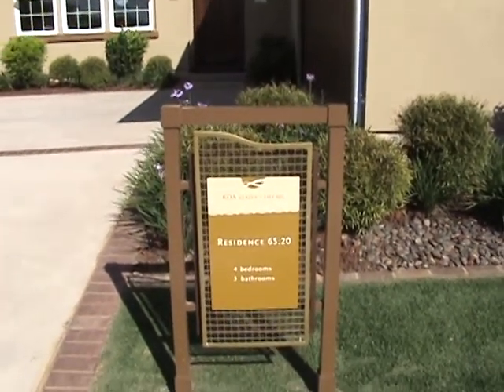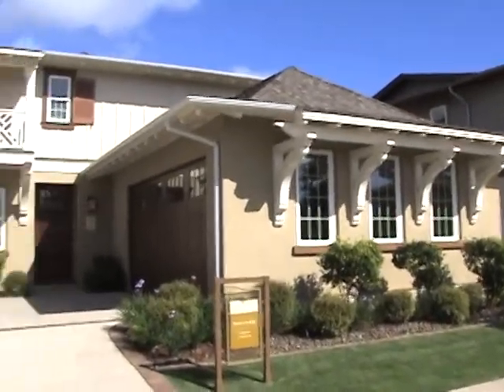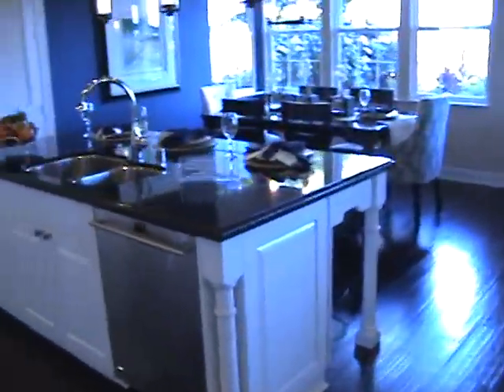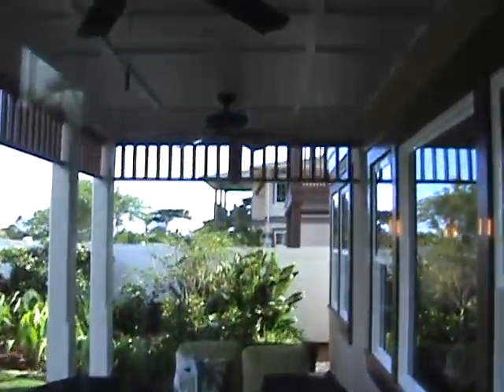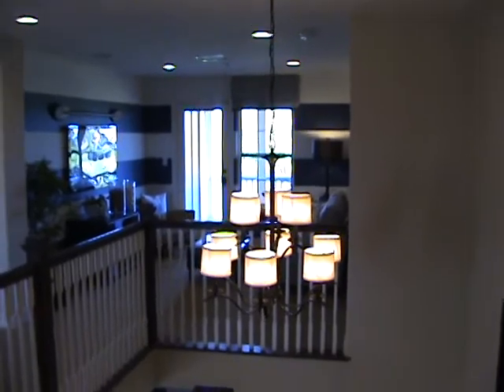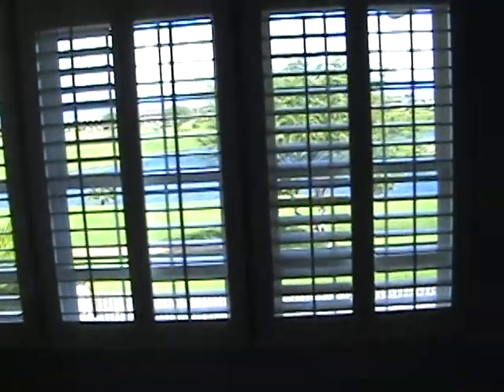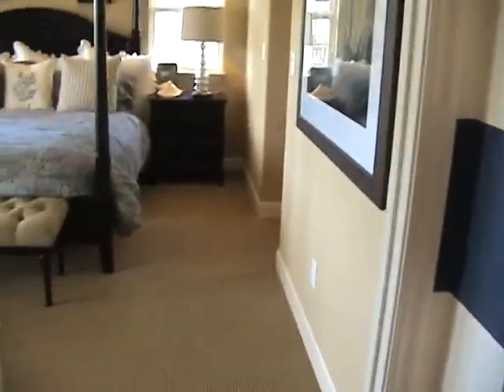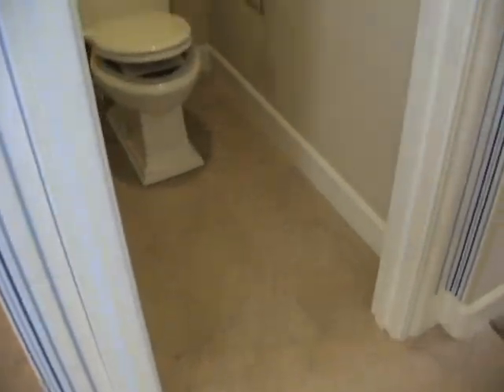Ka Makana Model 6520